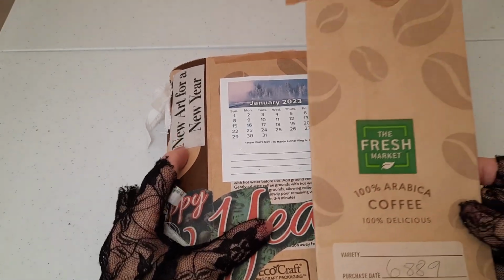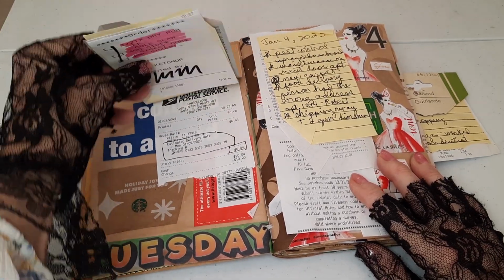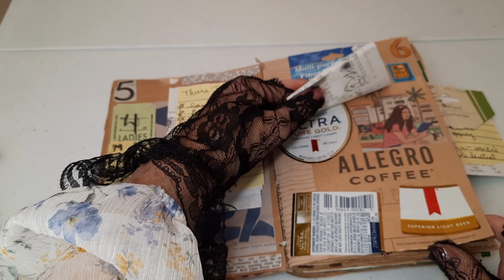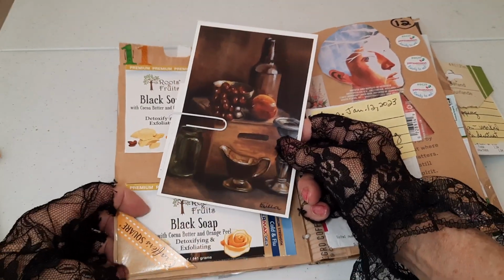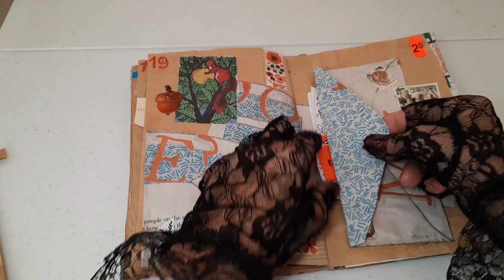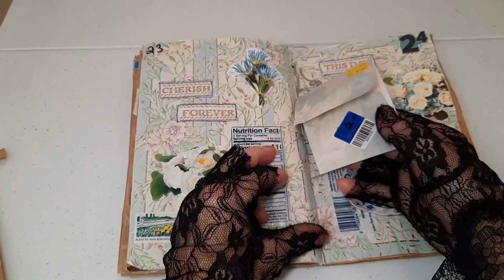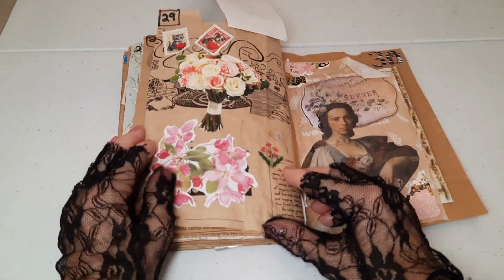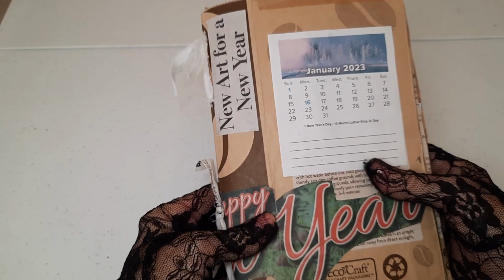Jan. 2023 art journal